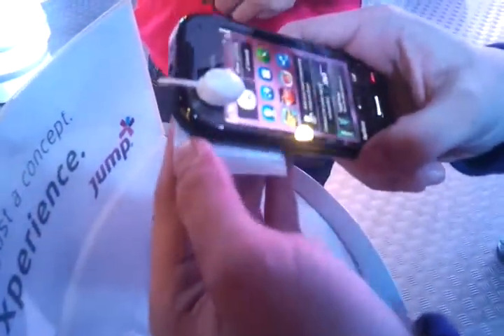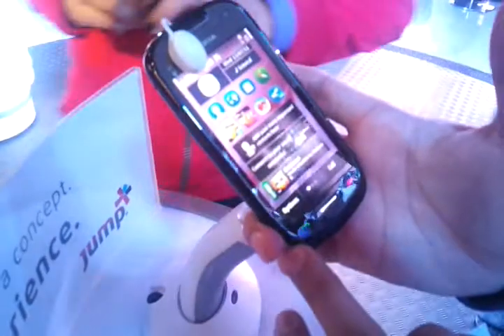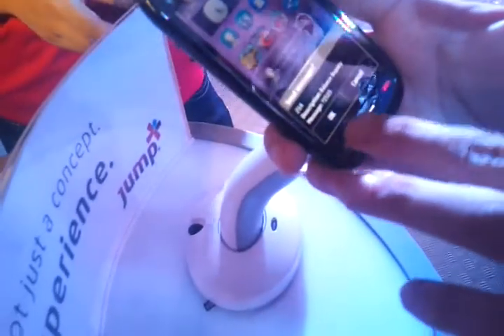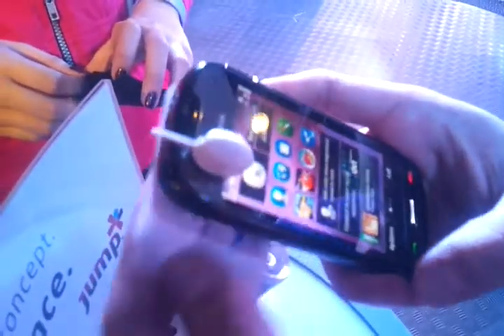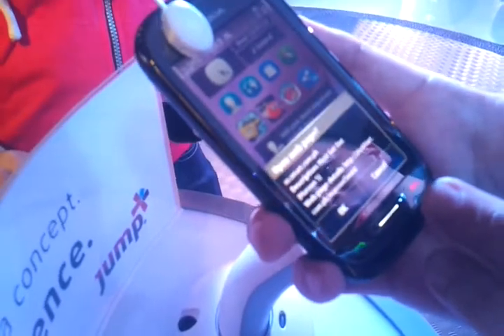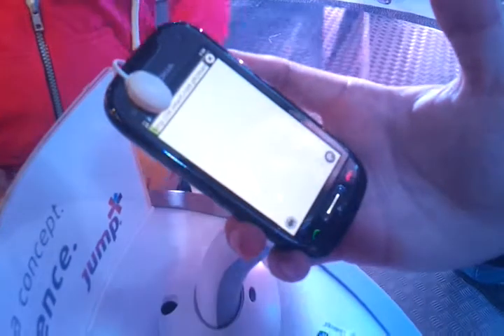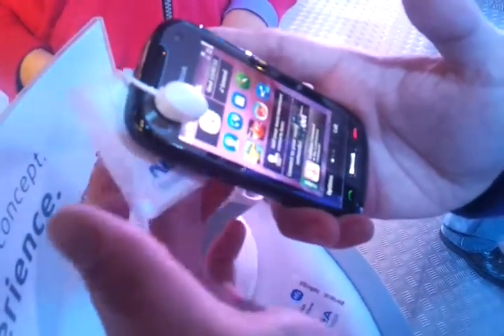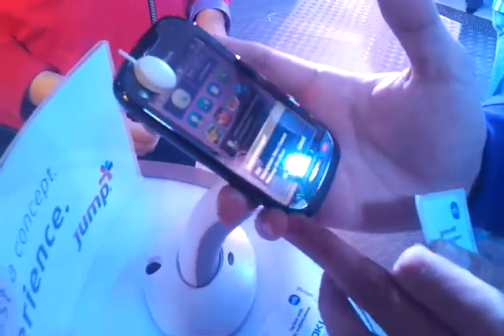Nokia Near Field Communications Demo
NFC Demo at the Jump Store